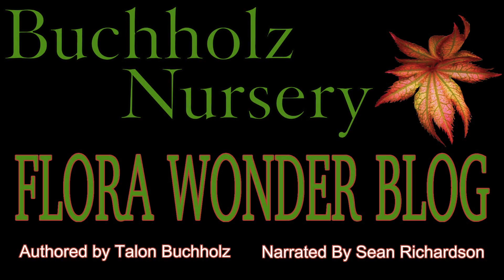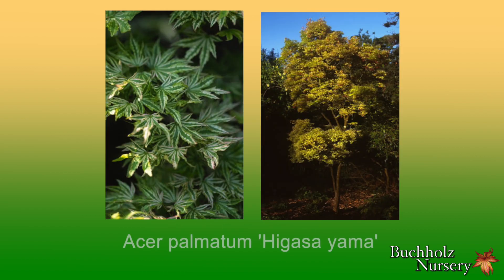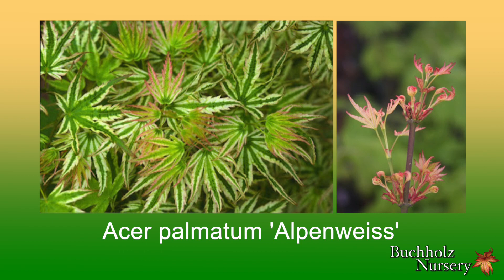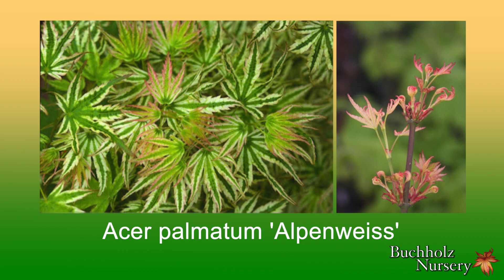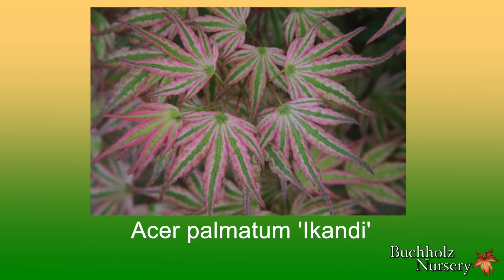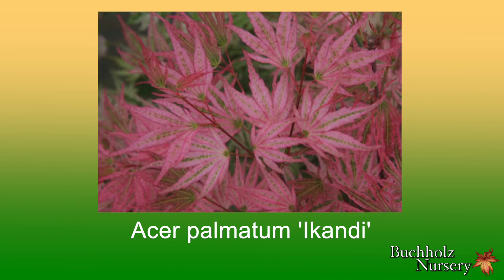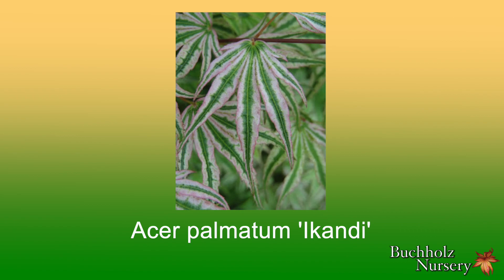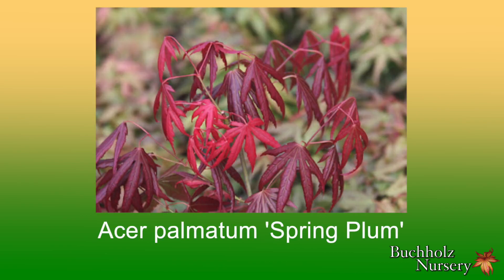Flora Wonder | Buchholz Plant Introductions (Part 7)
Buchholz & Buchholz Nursery is a wholesale nursery providing rare, unusual and high-end Japanese Maples, Conifers, and rare plants to wholesale growers. A wide range of specimen plant material is supplied to the better garden centers and landscapers across the United States and Canada.